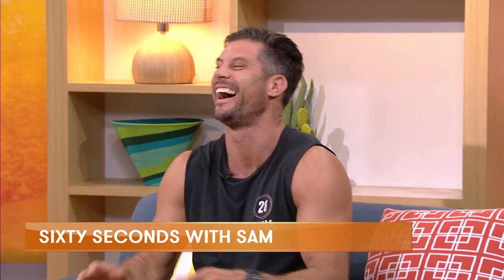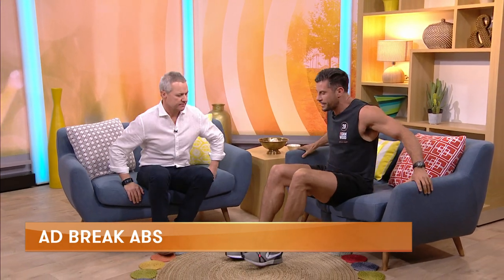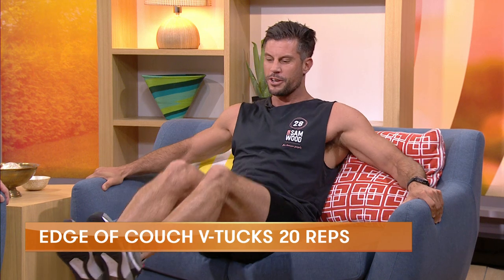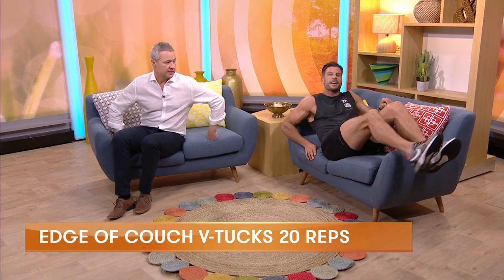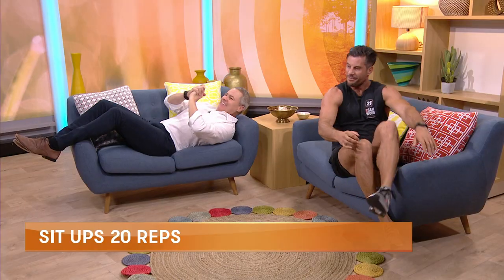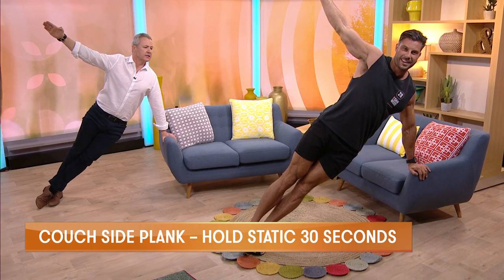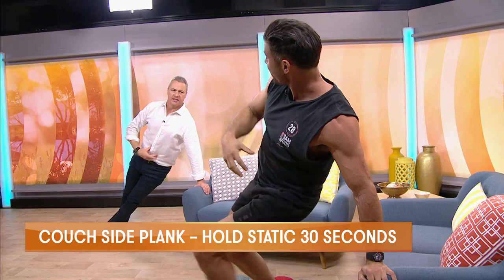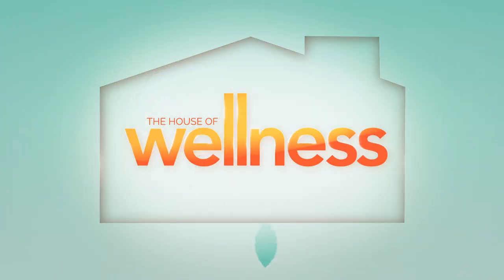60 seconds with Sam Wood: Ad break abs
Sam Wood works with Ed to show you how to tone your abdominal muscles while watching TV.

From The House of Wellness Episode 3.

Watch LIVE each Sunday at 10am on 7TWO or catch up on the episode